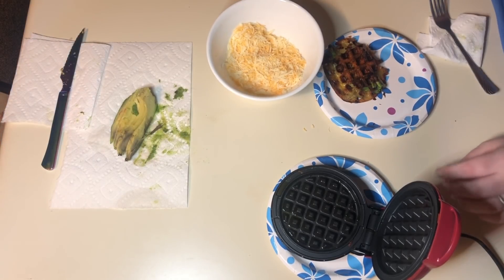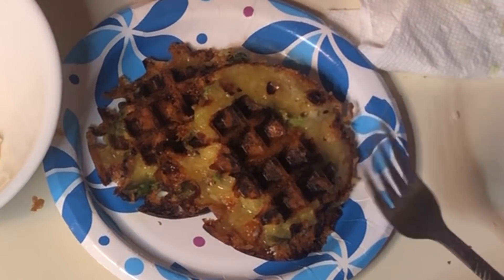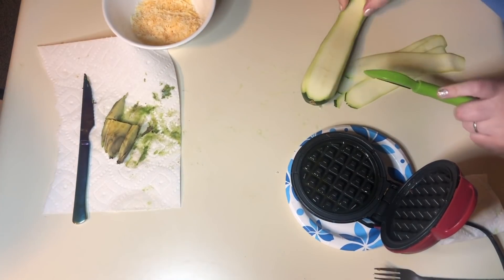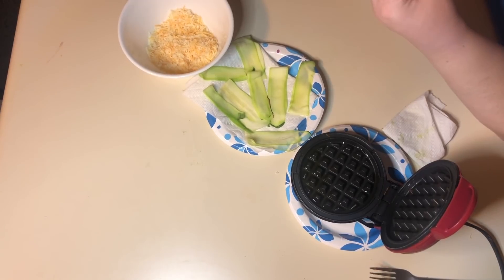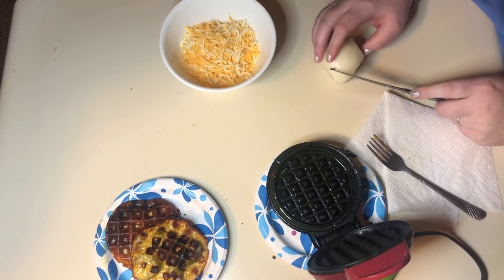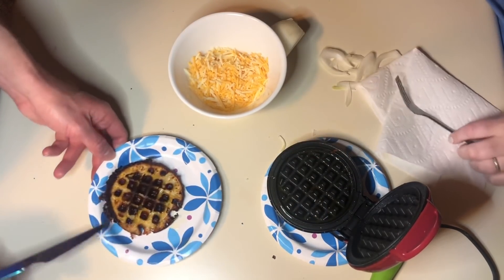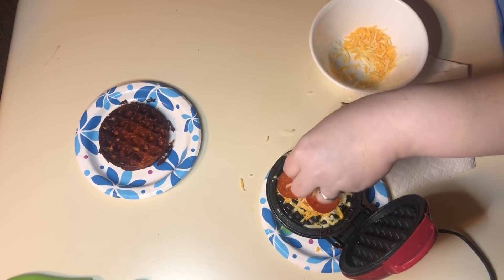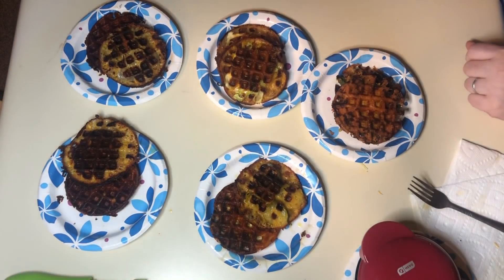TikTok Made Me Do It - Chaffle Edition!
✯꧁لҽղղìƒҽɾ꧂✯

Personal IG: jennifer_gwen_ann
Comment Section IG: jen_vlogs_here

Check out Fetch Rewards!  Turn your grocery receipts into gift cards with Fetch Rewards. It’s super easy. Just click the link below and you’ll get 2,000 bonus points when you snap your first receipt.

“Be on your guard; stand firm in the faith; be courageous; be strong. Do everything in love.” - 1Corinthians 16:13-14

We're in the homestretch of the hard times.
We took a hard left, but we're alright
Yeah, life sure can try to put love through it, but We built this right, so nothing's ever gonna move it! 💜💙